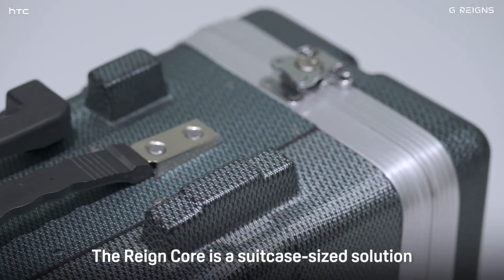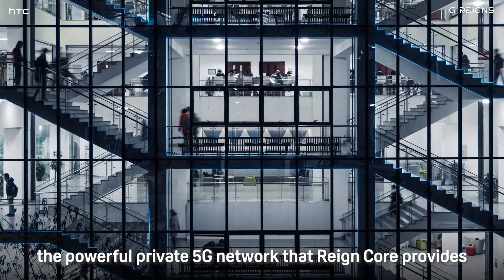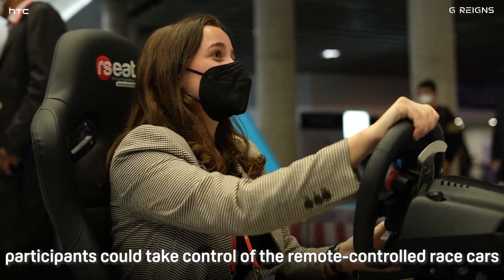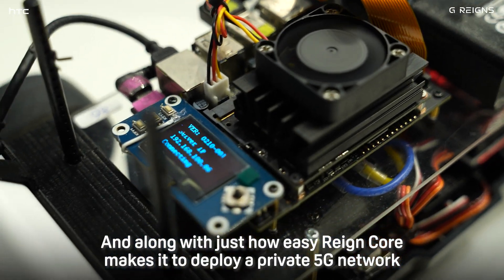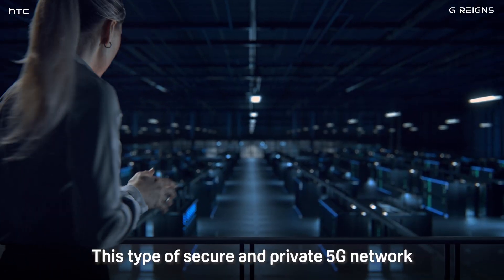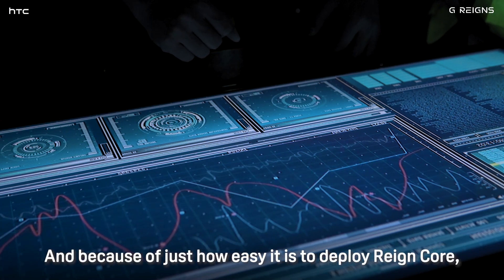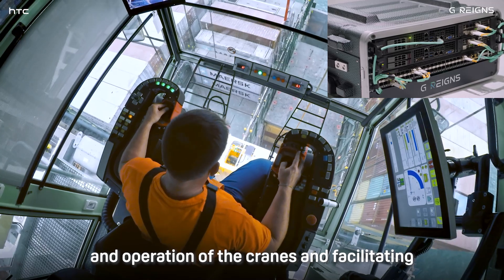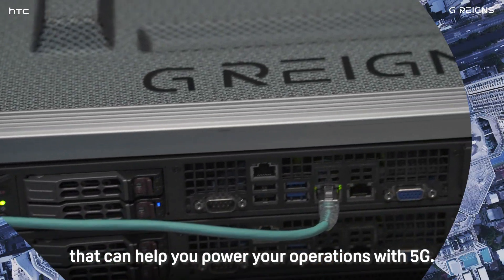How Reign Core's 5G Network Will Transform Your Industry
What if you could run an entire 5G network out of one portable device? With the new Reign Core, you can.

HTC's G Reigns brings you a compact, private 5G network that will enhance and empower your enterprise. Find out how in this video.